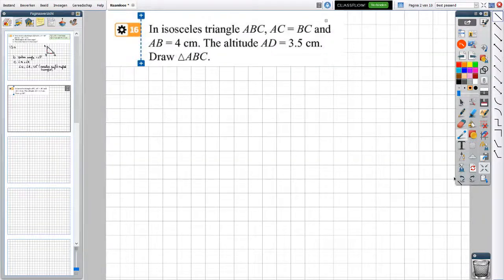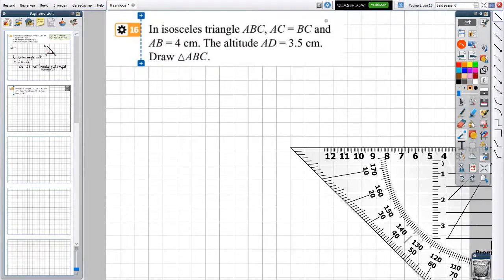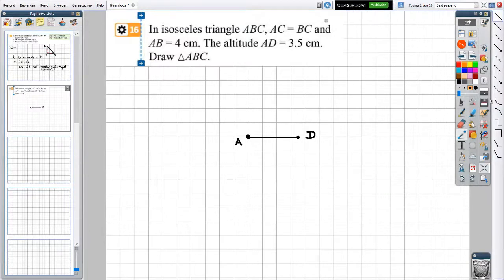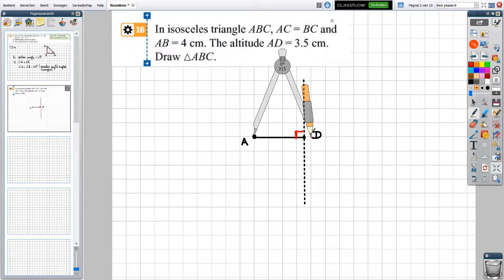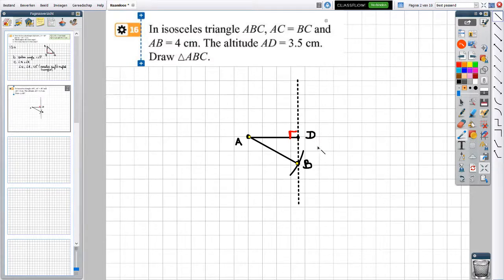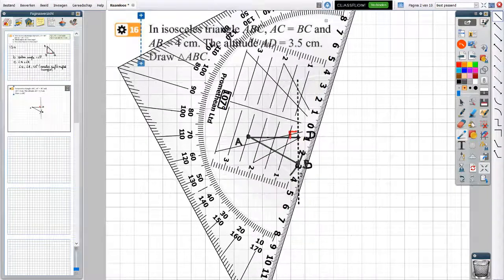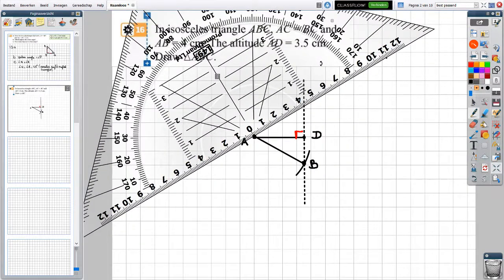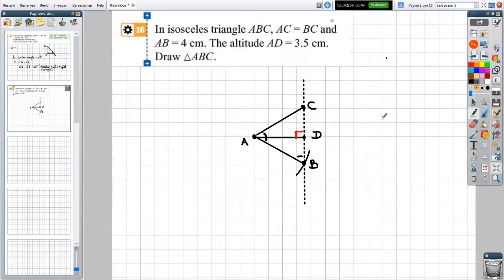VWO 1 chapter 7.2 ex 16